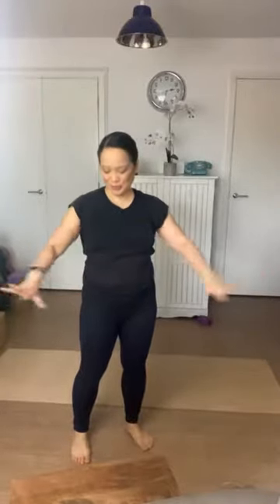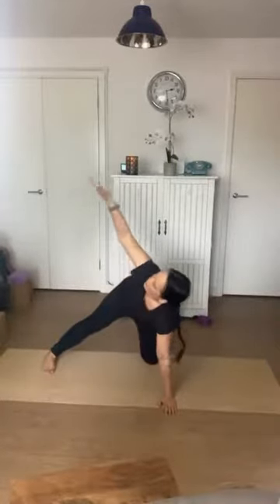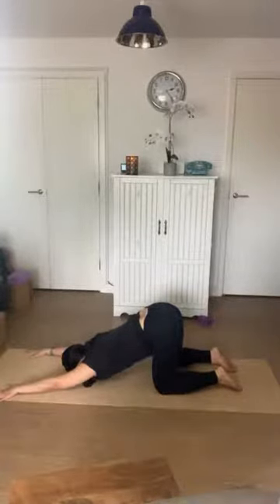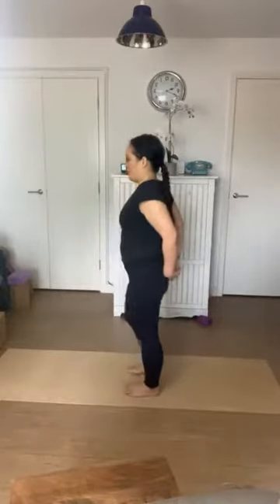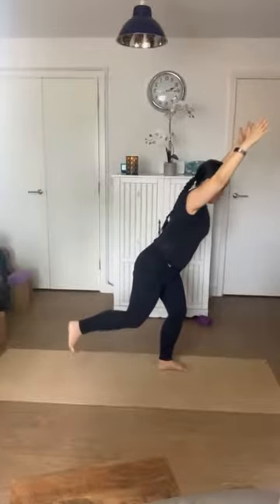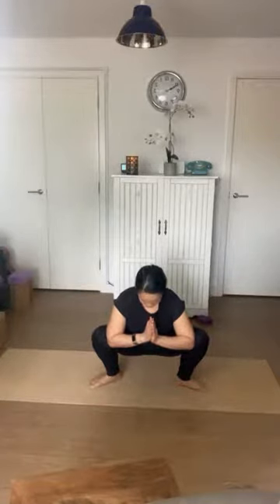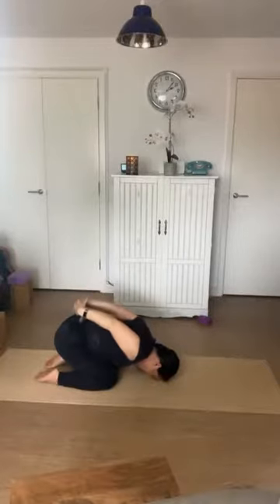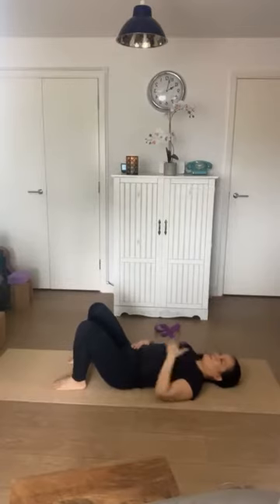Yoga with Arlene 24 Jan 2021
Taken from one of our Facebook Live sessions, watch your favourite fitness routine over and over again.

Make sure you keep up to date with all of our LIVE sessions by heading to Essex Sport's Facebook and clicking LIKE. Once there, head to Videos and get notified when we're LIVE with another fitness session by changing your notification settings.